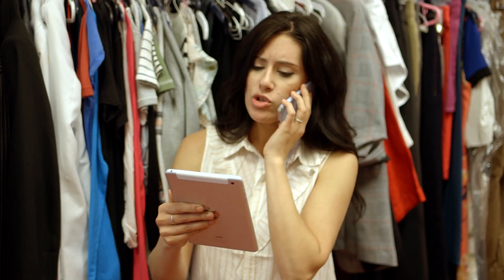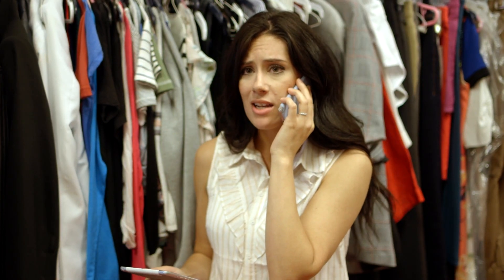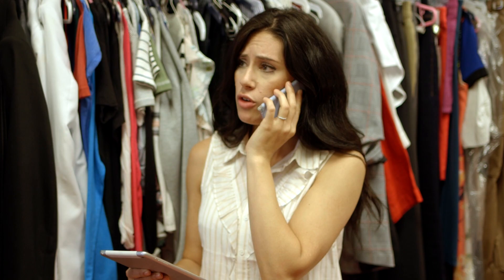CustomerLabs Action Recorder: Point-click to track your ecommerce store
Action Recorder is an alternative tool to Google Tag Manager, you can track your entire e-commerce website by simply pointing and clicking to send the data to all your marketing tools to execute omnichannel marketing.